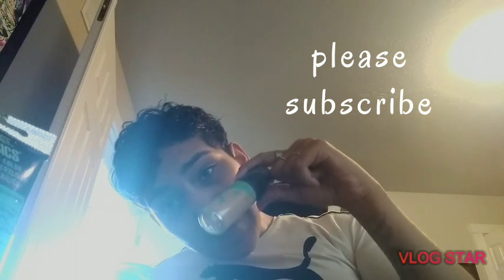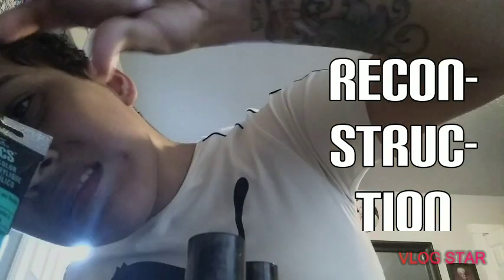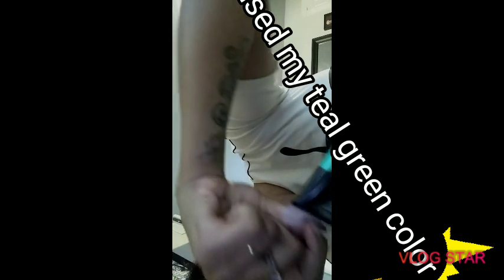a DIY with makeup💋😱💄